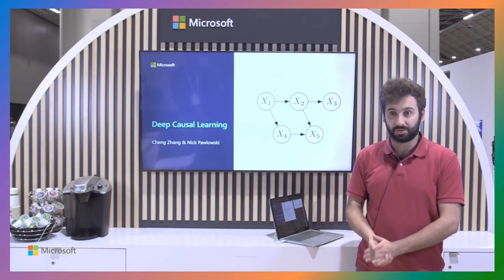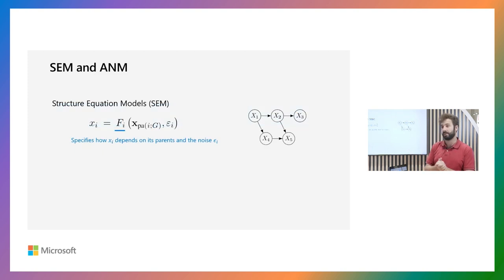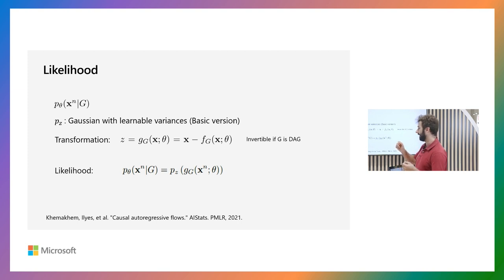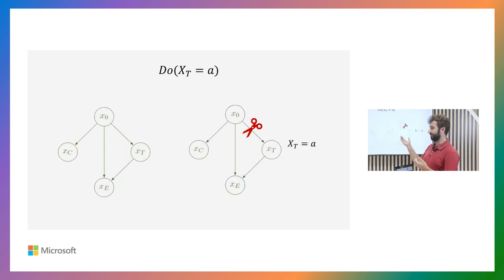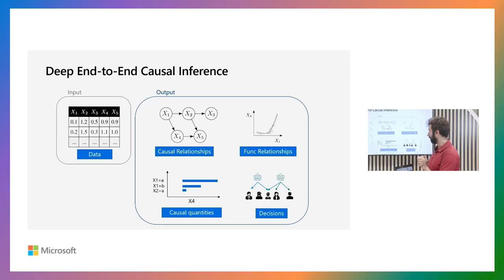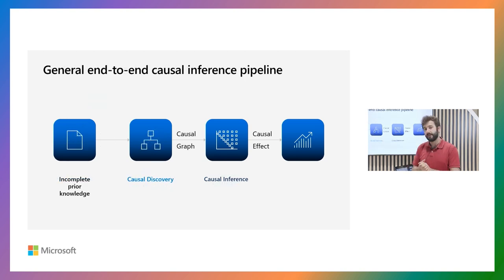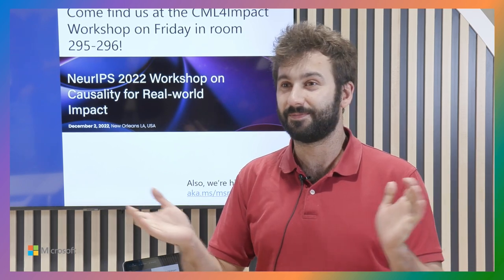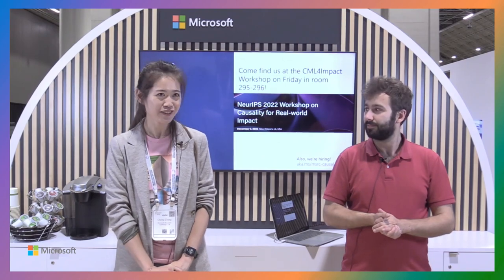Lightning Talk: Deep Causal Learning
Join Microsoft Research at NeurIPS 2022 for the live streaming of presentations and demos from Booth #202.

This year at the 36th annual conference on Neural Information Processing Systems, over 150 of our researchers are involved in presentations, posters, accepted papers, and workshops. Learn more about Microsoft’s presence at NeurIPS 2022: aka.ms/microsoftatneurips2022

Nick Pawlowski, Senior Researcher, Microsoft Research Cambridge & Cheng Zhang, Principal Researcher, Microsoft Research Cambridge